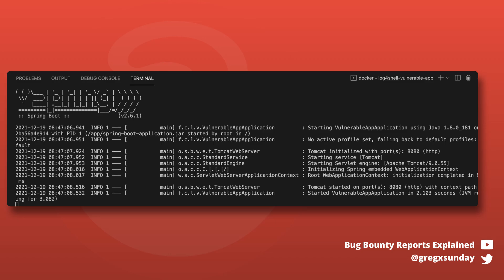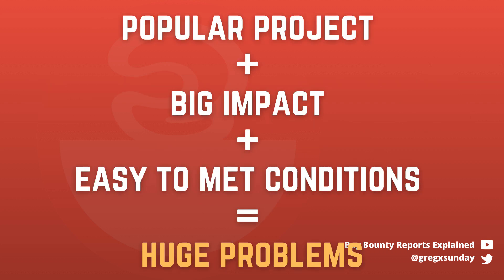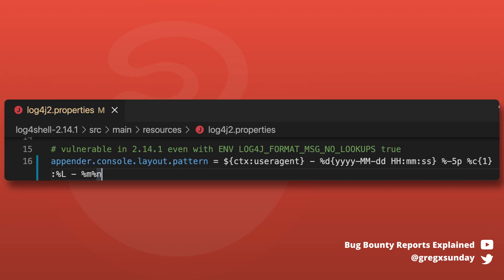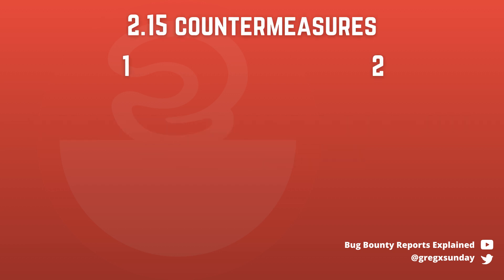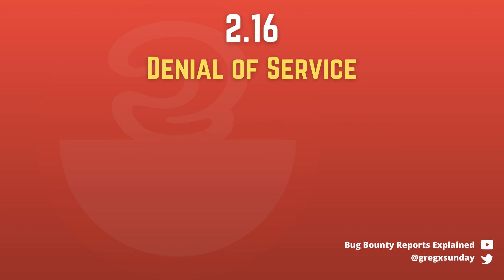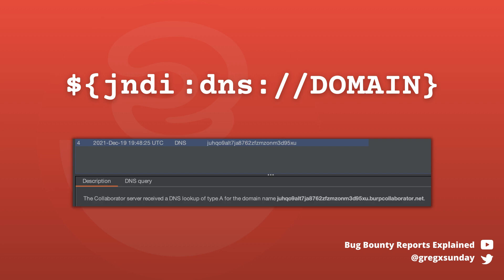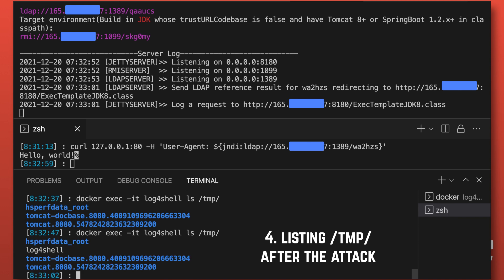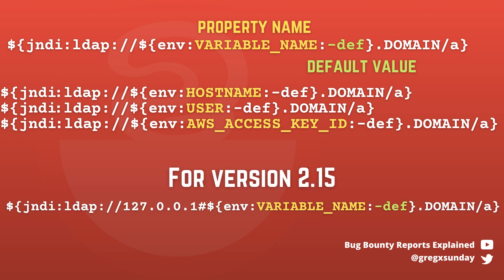Log4j RCE vulnerability explained with bypass for the initial fix (CVE-2021-44228, CVE-2021-45046)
This video is an explanation of the recent RCE vulnerability in Log4j (CVE-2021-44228, CVE-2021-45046) that affect many Java applications across the whole Internet. Importantly, the initial fix deployed can also be bypassed so even those who patched may still be vulnerable.
From the video, you will learn what is log4j vulnerability is, how to create a log4j exploit to check if your Java app is vulnerable and how to fix the vulnerability before the bad guys detect it.

Timestamps:
00:00 Intro
00:29 What are JNDI lookups in Log4j?
01:45 Base version of the attack
03:00 The fix for Log4j 2.x before 2.10
03:19 Why fix for versions 2.10 before 2.15 is not working (CVE-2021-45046)
06:09 The fixes and bypasses for Log4j 2.15 (CVE-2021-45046)
08:11 What about version 2.16? (CVE-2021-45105)
08:41 Detecting the vulnerability
10:45 Reproducing the Log4j RCE
12:07 Attacking servers that are firewalled-off